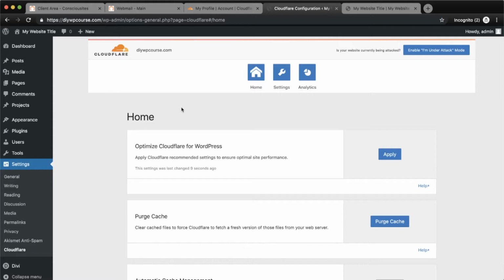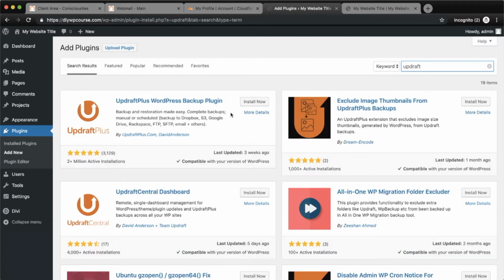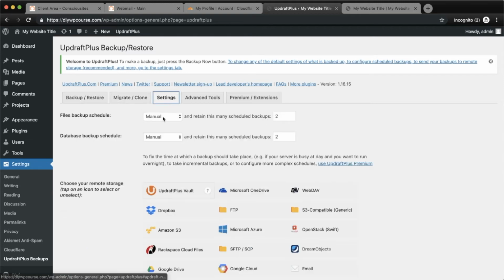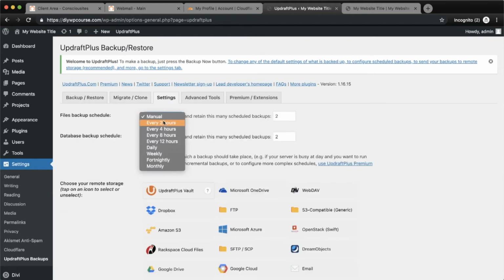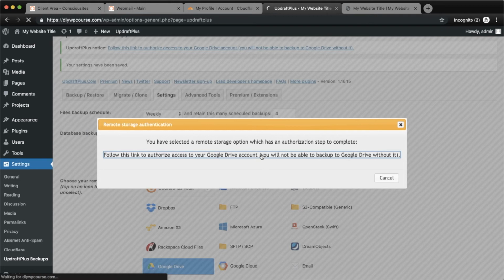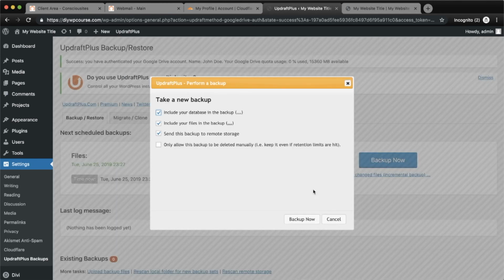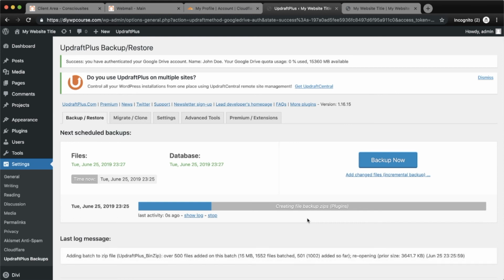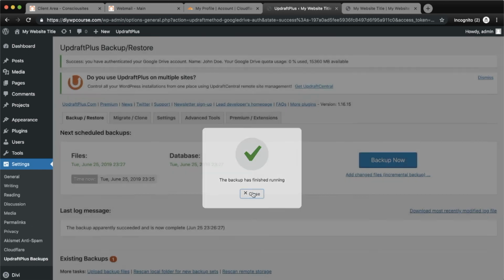DIY WP Course Module 6 - Setting Up UpdraftPlus